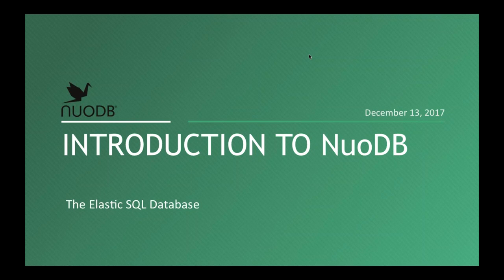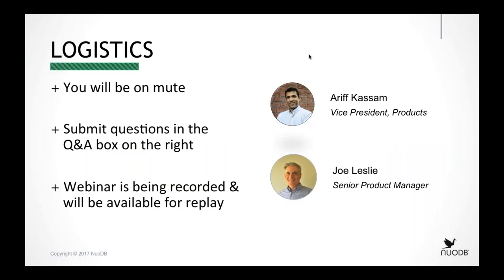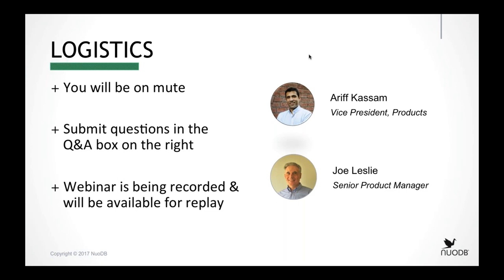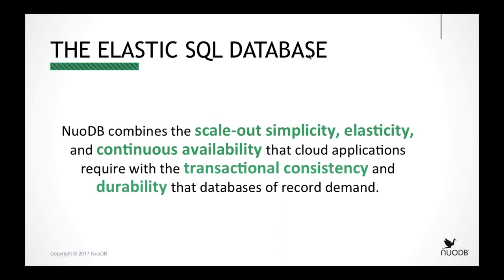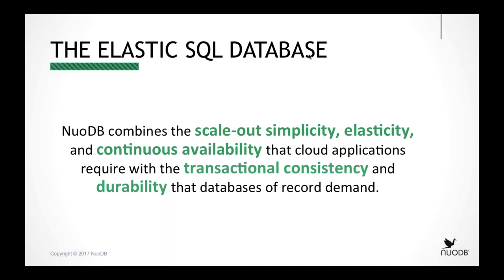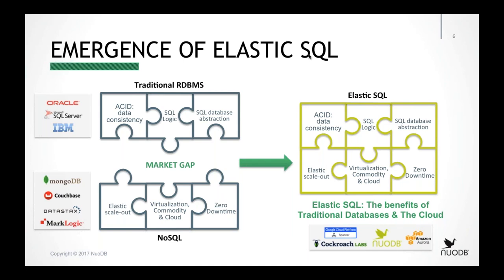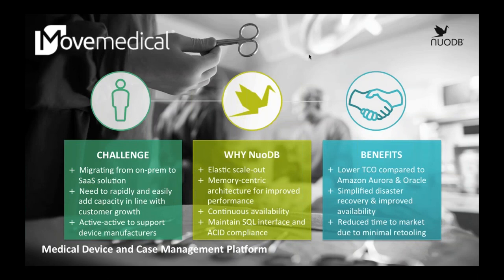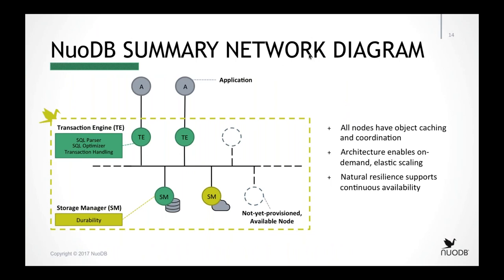[WEBINAR] Introduction to NuoDB's Elastic SQL Database - Dec 2017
Join us for a monthly Introduction to NuoDB webinar!